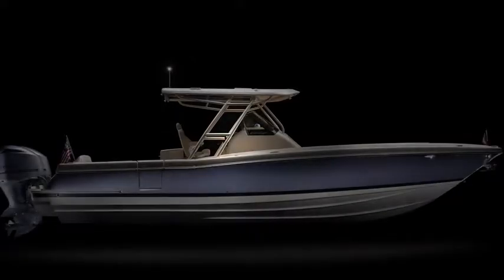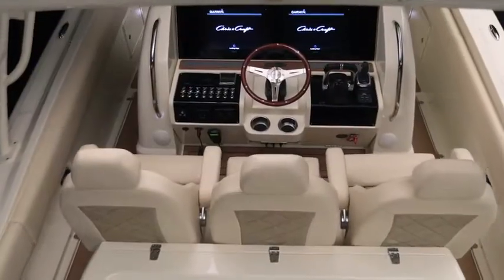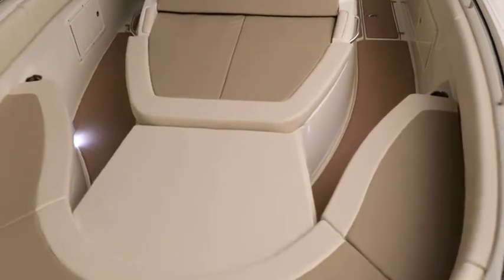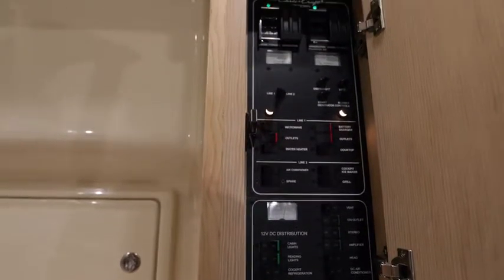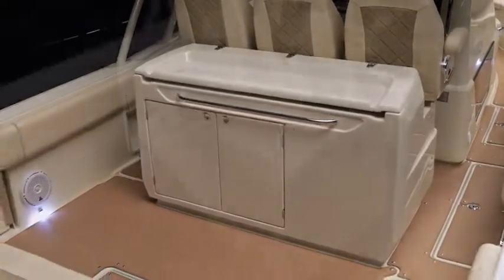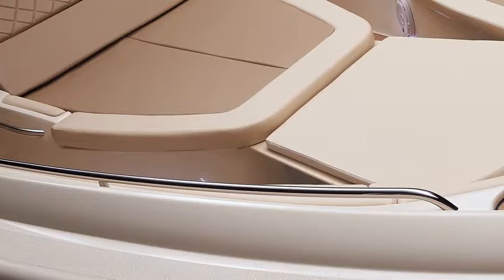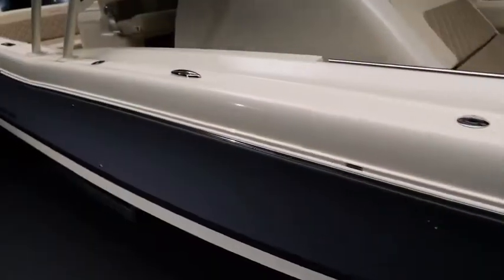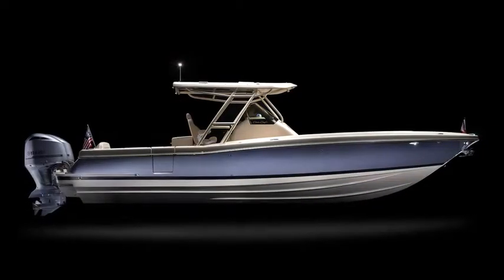Chris Craft 34 Catalina 34 Centre Console for Sale by Premier Marine Boat Sales Sydney Australia!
Premier Marine is pleased to offer this incredible Chris Craft Catalina 34, which is an all new model in the centre console range by Chris Craft.

The Chris Craft Catalina 34 is now the largest of the centre console fishing boats in the catalina range. It features all the amenities you are looking for in a fishing boat with all the style and appeal you expect from a Chris Craft.

The Chris Craft Catalina 34 has lines that are graceful, just as you’d expect from a builder with a 150-plus year history of designing and producing beautiful boats. Sporting a substantial and bold look, the Chris Craft Catalina 34’s aggressive stance is enhanced by a sheer line that runs flat and then rises smoothly to the bow, which has copious flare for keeping things dry. Her entry is also aggressive, but its curvy profile doesn’t detract from the rest of the boat’s elegance. Twenty-one degrees of transom deadrise greatly enhances offshore performance in choppy conditions.

Some fishing clues you may notice are the line of inset transom rod holders, or maybe the opening tuna door set into the starboard topsides. Sure, the tuna door can also be used to gracefully usher guests aboard just as much as to boat a yellowfin, but let’s stay on track. LED cockpit lights, fish lockers, and expansive fish-finding displays at the helm are other hints at this boat’s underlying angling DNA.

You will love the amenities in the cockpit including an option for a galley with an electric grill, a ceramic cooktop, microwave oven, refrigerator, freezer, and sink, providing a plush platform for a wide variety of activities, ranging from day cruising to creek-crawling, and island-hopping to offshore exploration.

To cater to the entertaining and fun end of those activities, the Catalina 34 has lots of room and seating on deck, much of which is convertible in nature, meaning you can put much of it away when you don’t need it or spring it into action when you do. Take the seating setup in the aft cockpit, for example. A long, thickly cushioned bench sits aft across the transom, but seats on both sides of it pop up from under the gunwale to create a U-shaped lounge.

A folding teak table can be set in the middle of this seating setup to create a dinette. Speaking of dining, this area just happens to be situated right behind that aforementioned galley area, which should make creating afternoon picnics or preparing evening happy hour snacks a breeze. An awning pulls aft out of the center-console hardtop pipework to shade this area—a nice touch. Also well done are the numerous stainless-steel hand holds situated just about anywhere you’d need one.

The bow seating area also is highly convertible. The forward end of the center-console unit forms a wide, forward-facing sun lounge, and an upholstered, U-shaped seating area is set into the bow. Pop in a table, which is cleverly stowed under lounge, and you’ve got a dinette. Use the table as an insert, drop in an insert cushion, and you’ve got a huge sun pad. It’s a clever setup.
Under the console via a door in its port side is a small cabin setup with a forward berth for weekend overnighters or mid-day naps underway, a washbasin, and a head. You’ll find no vast expanses of shiny white gelcoat down here—instead there’s rich wood cabinetry and trim, thick teak steps, and tons of natural light thanks to four portlights, one of which opens to provide ventilation (forward). The whole setup is air-conditioned, as you’d expect. It’s one of the nicer under-console cabins I’ve seen, and it’s plenty big and comfy enough to allow a couple to do weekend overnight cruises very nicely.
Premier Marine are proud to introduce an outstanding edition to the Chris Craft Catalina family.
The Catalina 34 is now the largest of the centre console fishing boats in the Chris Craft range. It features all the amenities you are looking for in a fishing boat with all the style and appeal you expect from a Chris Craft.
The Catalina 34’s lines are graceful, just as you’d expect from a builder with a 150-plus year history of designing and producing beautiful boats. Sporting a substantial and bold look, the 34’s aggressive stance is enhanced by a sheer line that runs flat and then rises smoothly to the bow, which has copious flare for keeping things dry. Her entry is also aggressive, but its curvy profile doesn’t detract from the rest of the boat’s elegance. Twenty-one degrees of transom deadrise greatly enhances offshore performance in choppy conditions.The first tipoff to this boat’s offshore angling sensibilities is found back at the stern, where Chris-Craft offers the option of a trio of 300-horsepower Mercury Verado outboards. With a top-end speed of around 62 mph with this engine configuration, getting off shore for a day of fishing with your friends is an exciting opportunity